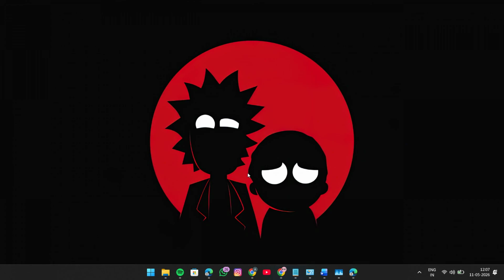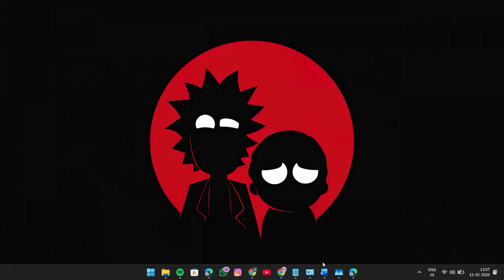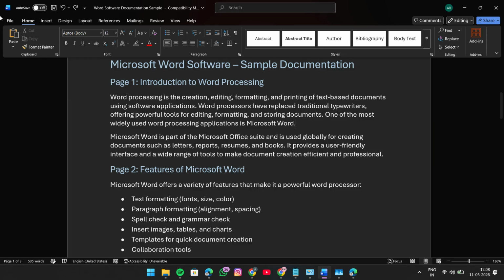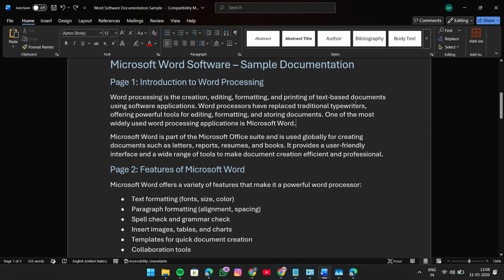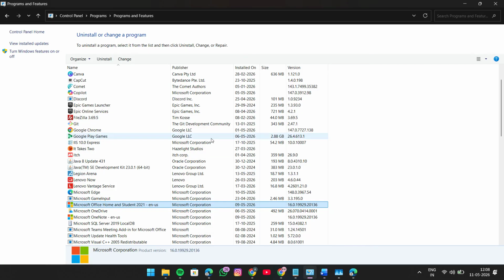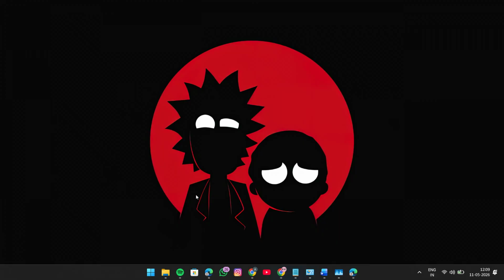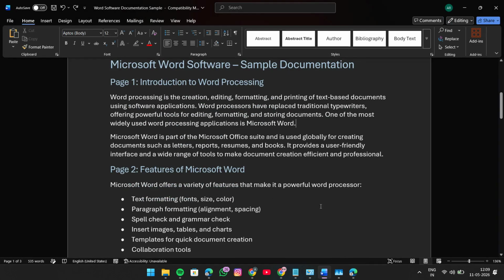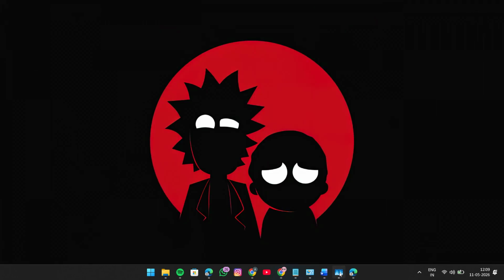Fix Microsoft Word Error Preventing It From Working Correctly [Easy Repair Guide]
Learn how to fix Microsoft Word error preventing it from working correctly with simple troubleshooting steps like Safe Mode, disabling add-ins, and repairing Office.
This quick guide helps you get Word working again without unnecessary stress or advanced technical steps.

🕚Timestamps:
0:00 Intro
0:19 Restart Your Computer
0:36 Open Word In Safe Mode
0:59 Disable COM Add-Ins
1:31 Repair Microsoft Office From Control Panel
1:58 Final Checks And Recap

✍️What You'll Learn In This Video:
• How To Open Microsoft Word In Safe Mode
• How To Disable Faulty COM Add-Ins In Word
• How To Repair Microsoft Office From Control Panel
• How To Fix Temporary File Conflicts In Word
• How To Troubleshoot Word Startup Errors Quickly
• How To Restore Microsoft Word To Working Properly

💡Pro Tips:
• Always test Word in Safe Mode first to confirm whether an add-in is causing the issue.
• Disable add-ins one at a time after testing so you can identify the exact problem faster.
• Try Quick Repair before Online Repair to save time.
• Restart your PC after repairing Office to make sure all changes apply correctly.
• Keep Microsoft Office updated to reduce future compatibility issues.